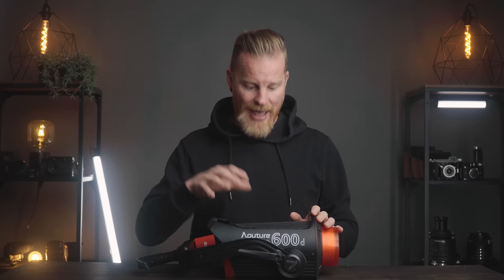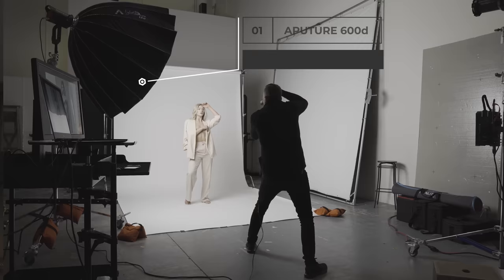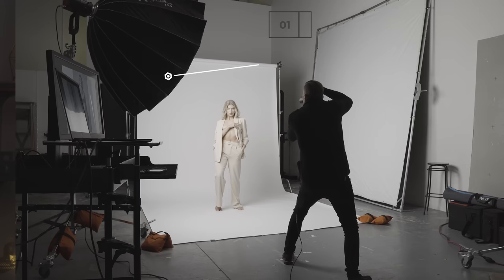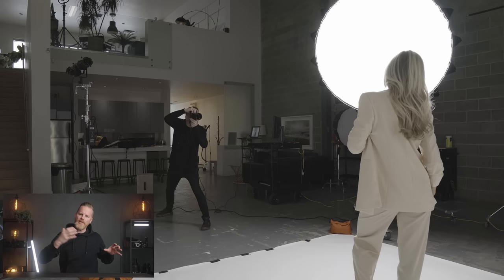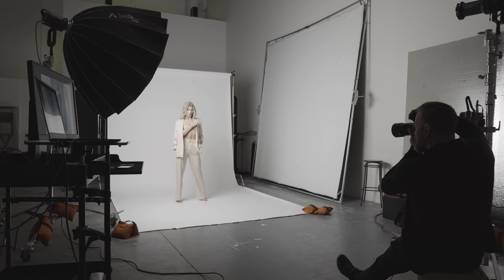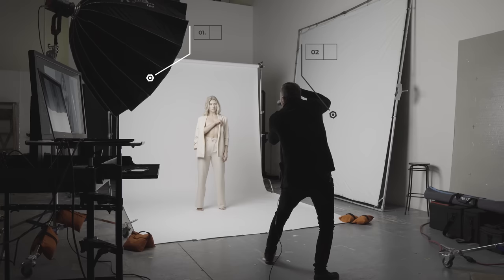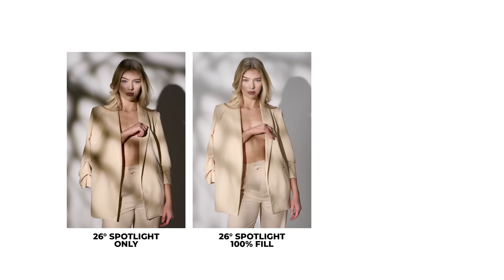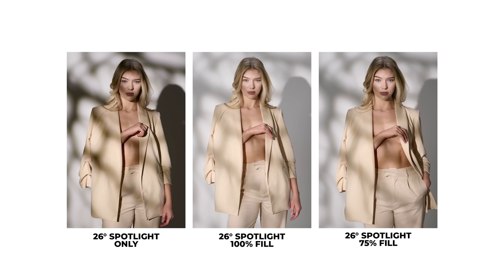Using CONSTANT LIGHT for Studio Portraits! + Aputure Lighting GIVEAWAY!!!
Using the Aputure 600d with the Light Dome 150 and the 26° Spotlight for studio portraits. Join me in the behind the scenes of my first shoot with this game changing lighting setup.
Aputure 600d LED Monolight
Aputure Light Dome 150
Aputure 26° Spotlight
Main YouTube Camera
Main Vlog Lens
B-Roll Lens
Vlog Mic
Studio Mic